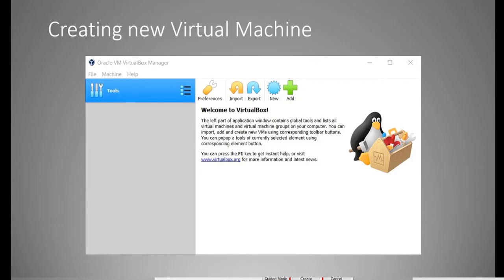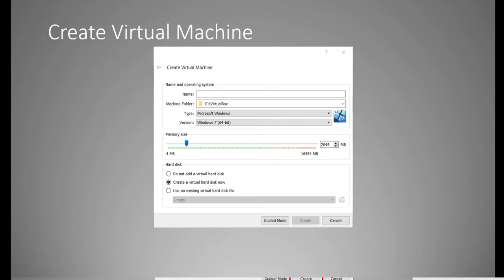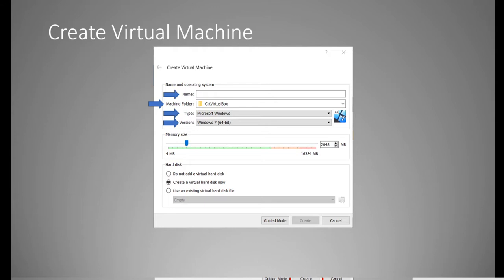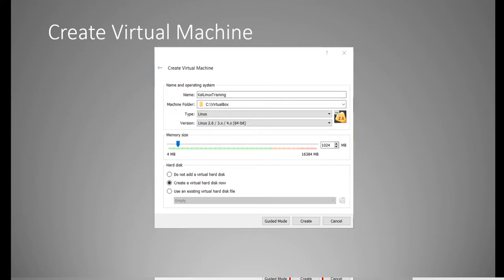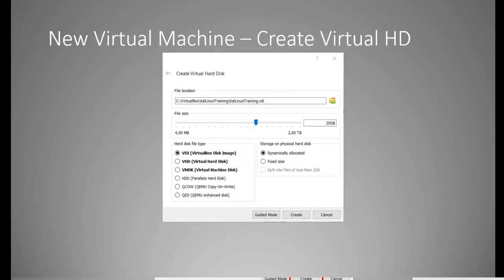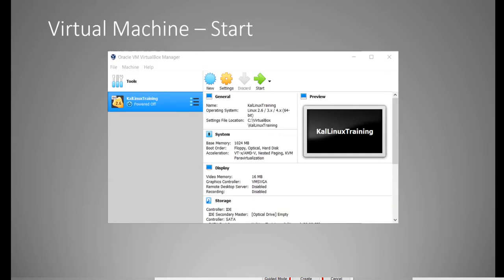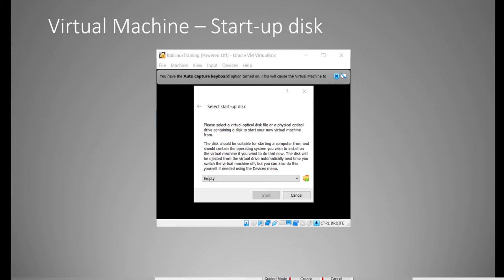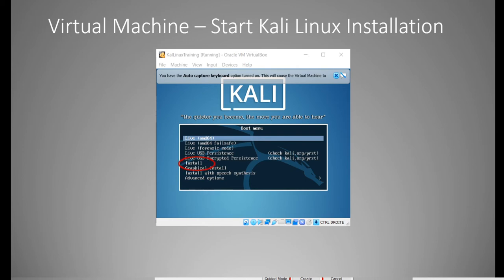Kali Linux Light - Virtual box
This tutorial describes how to create a Virtual Box virtual machine as base for installing Kali Linux Light.